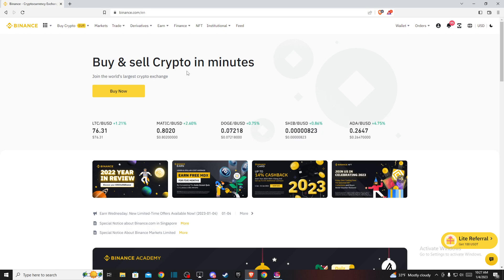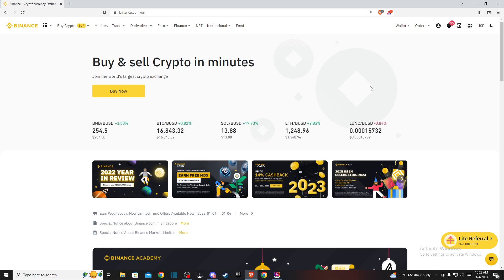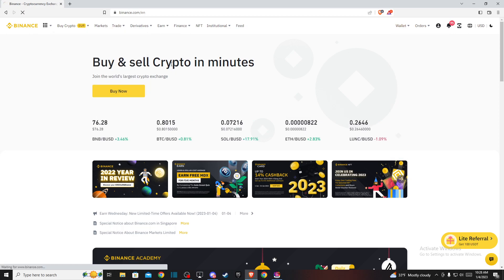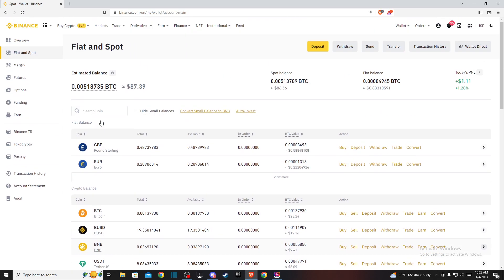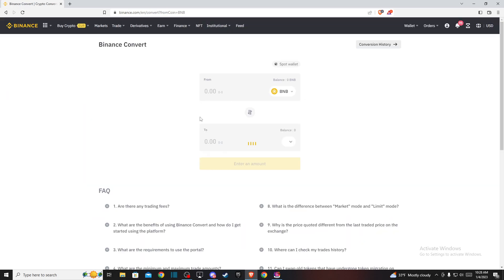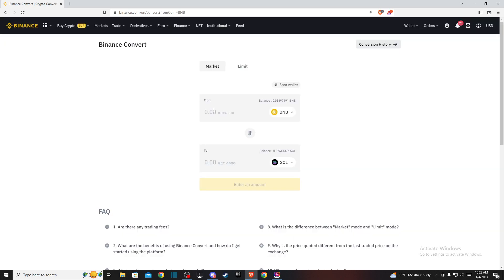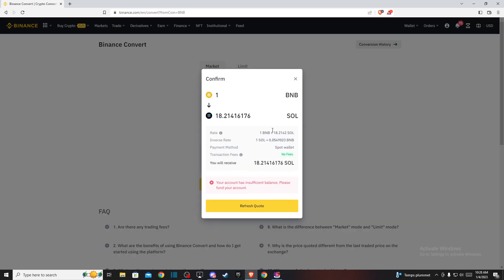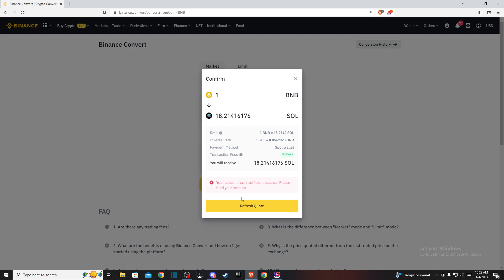How To Convert BNB To Solana (SOL) on Binance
In this video I will show you How To Convert BNB To Solana (SOL) on Binance It's really easy and it will take you less than a minute to do so!